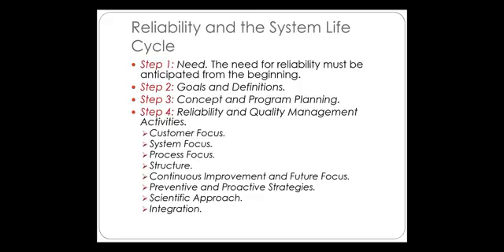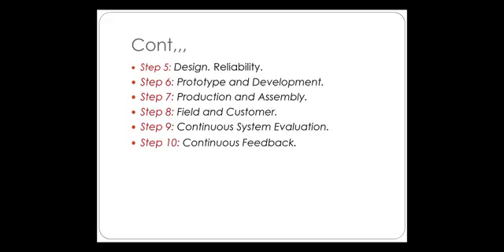System life cycle